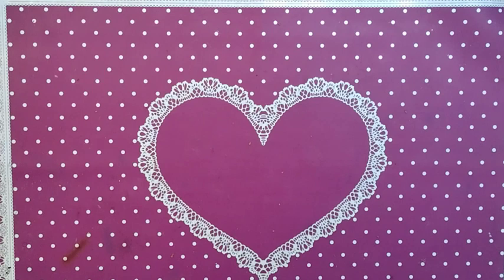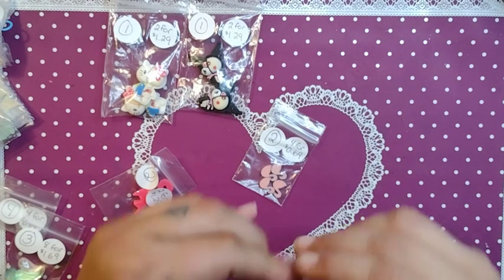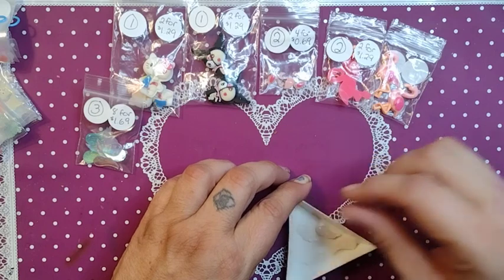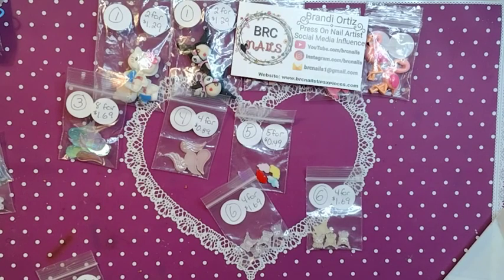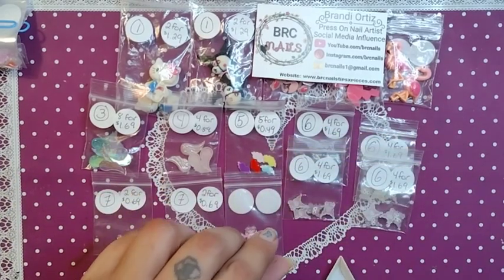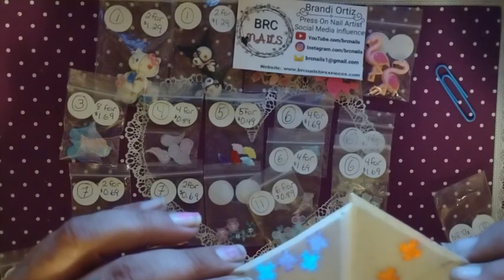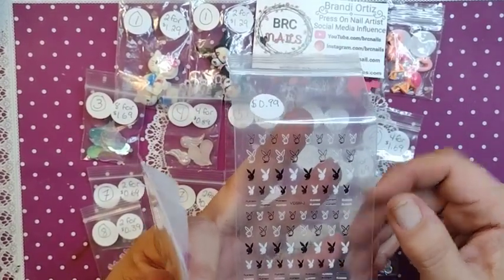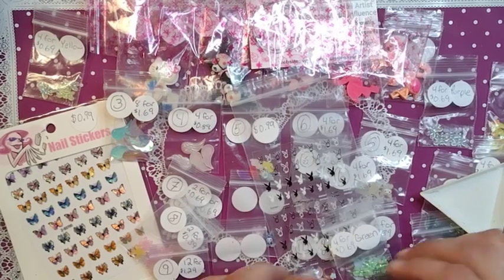Brcnailstipsxpieces PR Drop PKG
❤️Needing Watch Time❤️

Madam Glam
Code is:
Justnailedit30

15% CODE : LOFUANNA

Justnailedit50

Code JOHNAVP15

Code: Shereebaby10

Code:Just.nailedit

10%CODE: NAILEDIT10

JNI10

Video mysic by Kinemaster